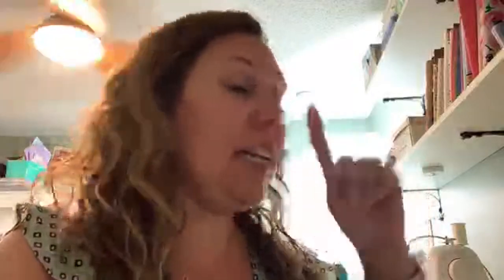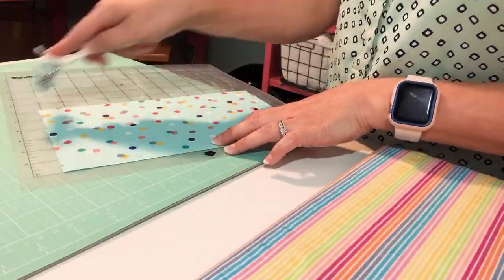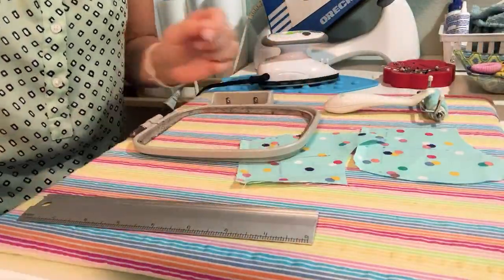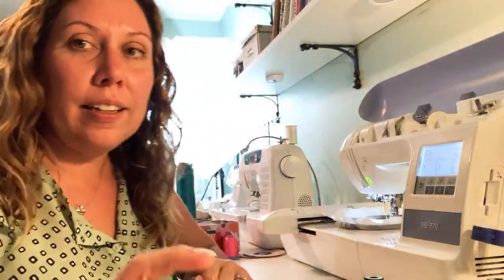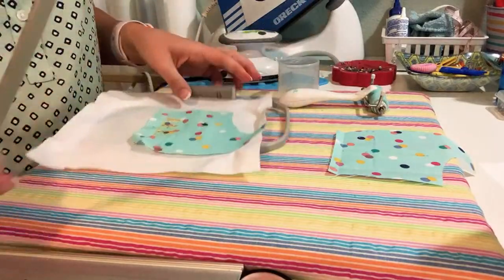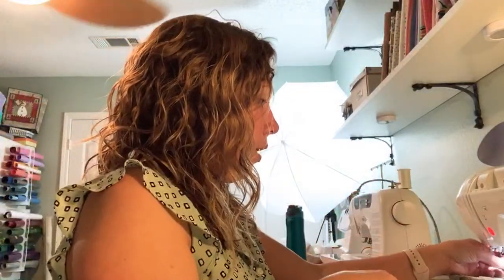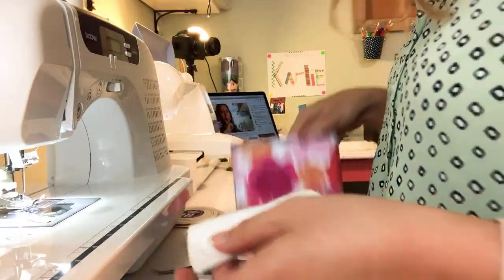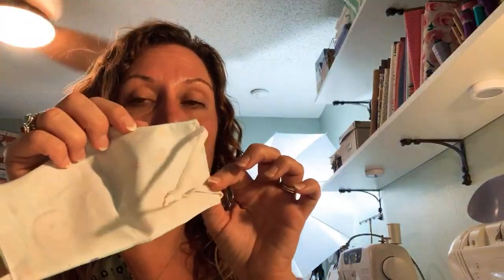Sip n Stitch Live Beginner Machine Embroidery Tutorials Embroidered and monogrammed Mask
Watch my LIVE tutorial on how to make an embroidered and monogrammed mask from start to
finish. I use my Silhouette Cameo 4 to cut the mask pattern, and then float the fabric on some
stabilizer and stitch out monogram and design. Lastly I’ll show you how I sew it together. I am
a little bit of a hot mess, but we get the job done LOL. Join me every Friday night for Sip n Stitch
where we talk about machine embroidery, crafts, or do live tutorials. Bring the beverage of
your choice :)

For a list of all the embroidery supplies I use and recommend, please check out the list below
embroidery-supplies/

PE800 Embroidery Machine ***If you are looking for the next
step up from the PE800, the machine I would recommend is the Brother Innov-is NQ1600E -
This machine has both a 5x7 and 6x10 hoop so you can do
bigger projects. Also it has extra features like it stitches faster than the PE800 so you finish
things quicker and it cuts you jump stitches, which just trust me on this, you will LOVE this
feature. This machine in a nice jump up from the PE800 but still much more affordable than
fancy multi-needle machines that cost $$$.

Applique Scissors
Hoop set for Brother PE770 or PE800
Cut Away Stabilizer
Sticky Tear Away Stabilizer
Fusible No-show Polymesh Stabilizer
Tear Away Stabilizer
Water Soluble Topper
Disappearing Ink Marker
Thread Stand
Tender Touch
Organ 75/11 Embroidery Needles
Pre-Wound Bobbins
Mini Iron
Tide Pen

Brayer Roller Tool

Elastic for mask